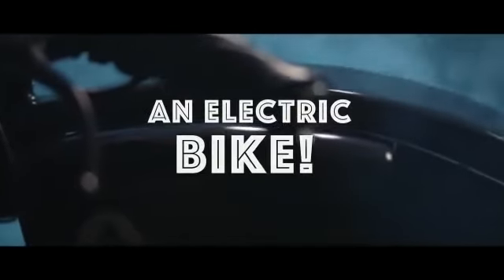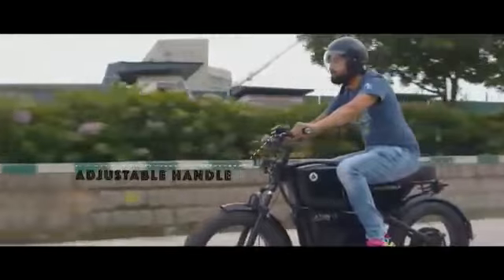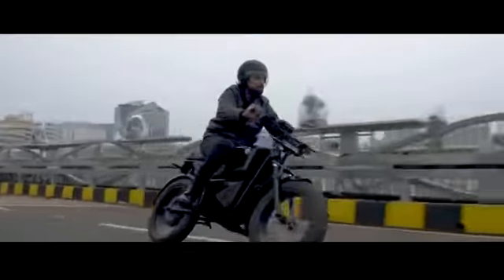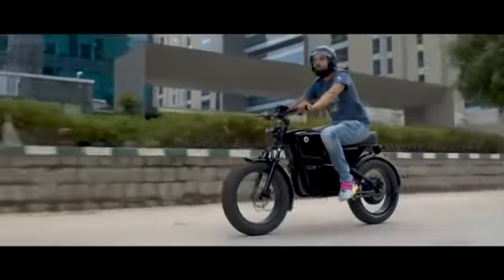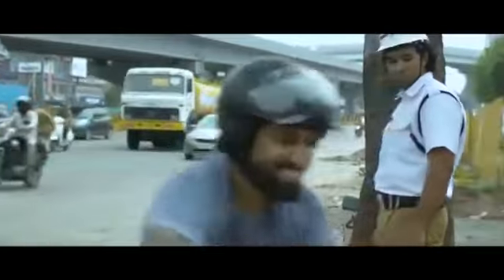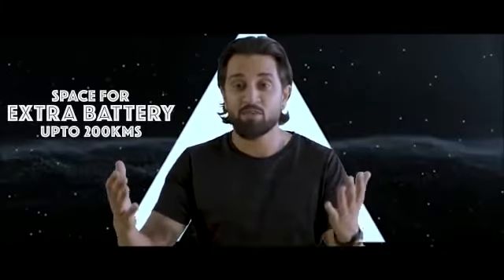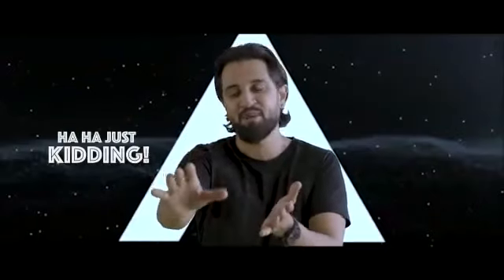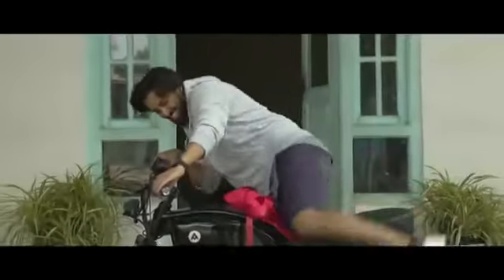Atum 1.0 is here |Priced 49999 | goElectric 10rs/100km /charge